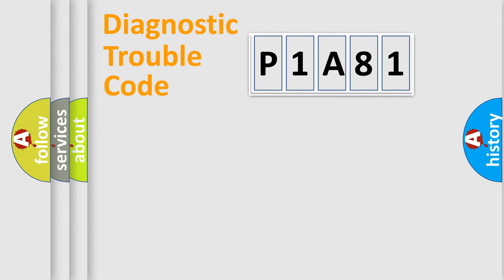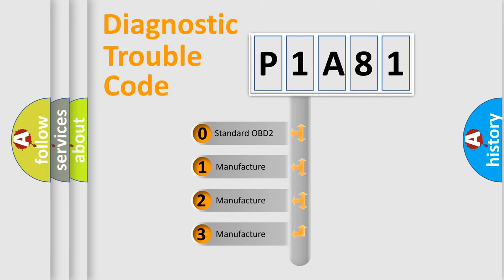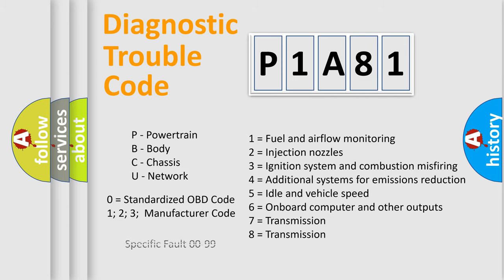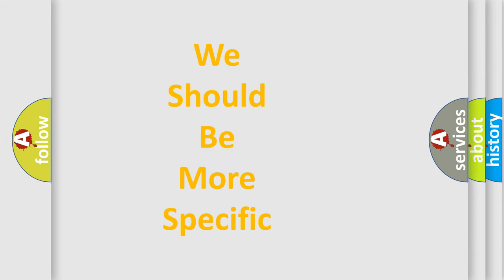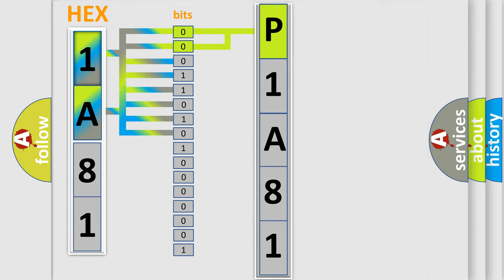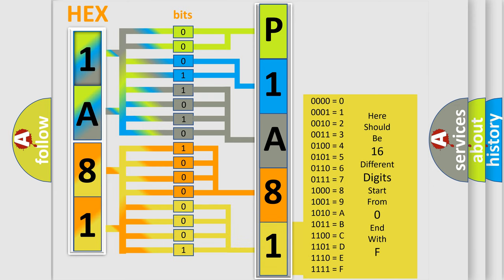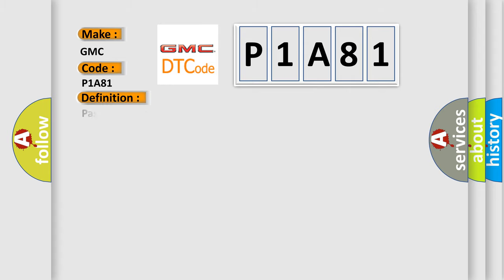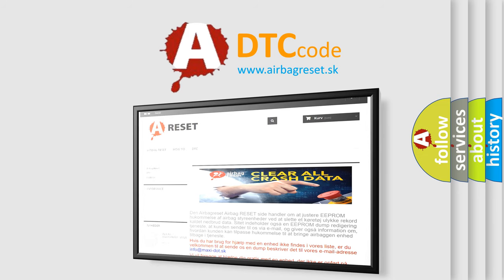DTC GMC P1A81 Short Explanation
Contents:
0:21 Basic DTC analysis according to OBD2 protocol standard.
1:48 Insight into programming
2:58 A diagnostically understandable description of the Diagnostic Trouble Code
3:05 Basic error definition

Make:
GMC
Code:
P1A81
Definition:
Passenger Seat Cushion Blower Speed Short to Battery
Cause:
If the passenger seat cushion blower speed circuit is shorted to voltage,the SCME shuts down the passenger seat system and sets this DTC .